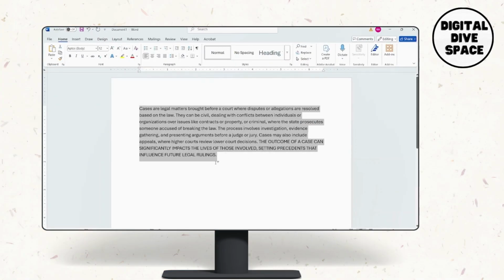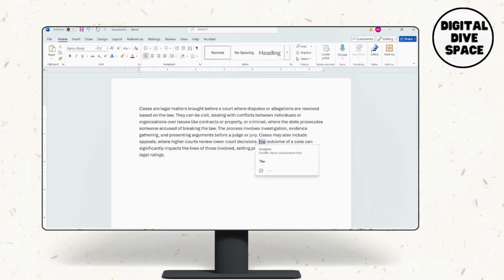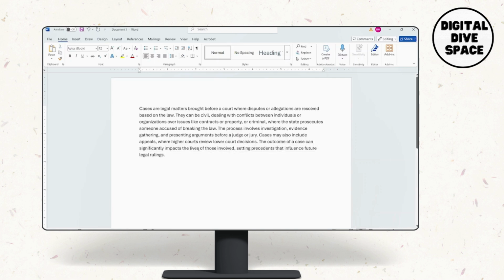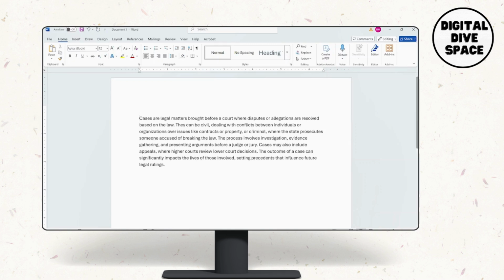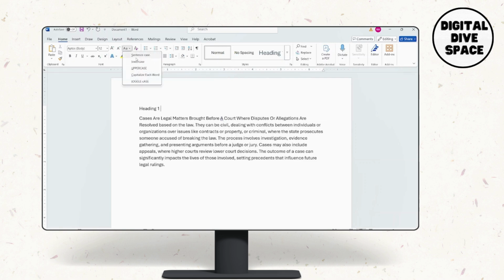How to Change Uppercaps to Lowercase in Word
Welcome to our step-by-step guide on "How to Change Uppercaps to Lowercase in Word"! If you're working on a document in Microsoft Word and need to quickly change uppercase text to lowercase, this video will show you exactly how to do it. We’ll walk you through the process of converting all caps text to lowercase in Word, saving you time and making your documents look more polished. Whether you're editing a document for work, school, or personal use, these tips will help streamline your text formatting tasks.

In this video, you'll learn:

How to change uppercase to lowercase in Word
Steps to convert all caps to lowercase in Word
How to use keyboard shortcuts for changing text case in Word
How to format text in Microsoft Word easily
How to quickly change uppercase letters to lowercase